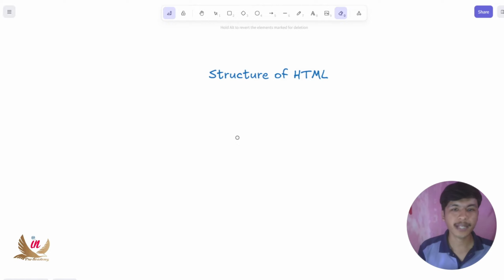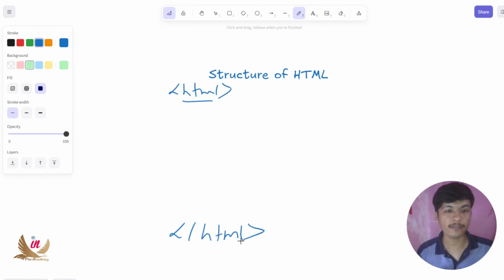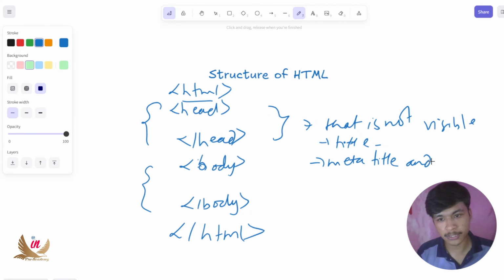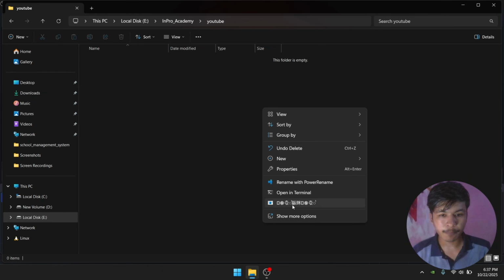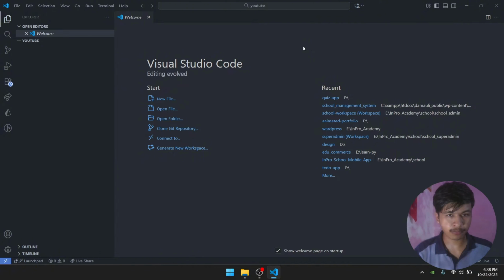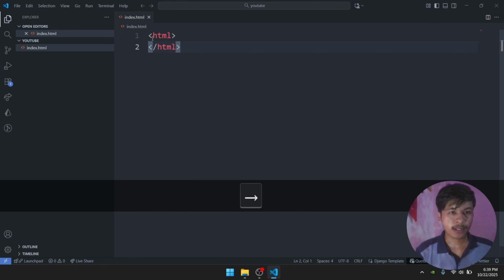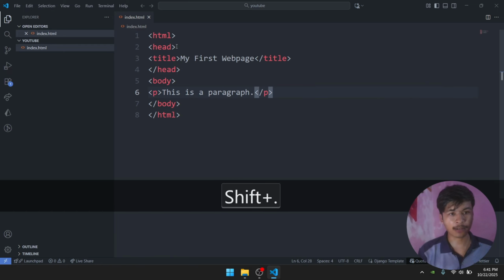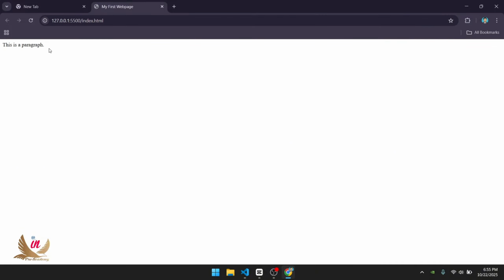Lecture 15: Learn the Basic Structure of an HTML Page and Run It in Your Browser || Web Development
👉 You’ll learn the basic structure of an HTML page, including essential tags like html, head, and body, and understand how each part works together to form a webpage.
👉 I’ll also show you how to run your HTML file in a browser, so you can see your first webpage come to life! 🚀

⏱️ Timestamps
00:00 - Introduction
00:20 - Concept of HTML Basic Structure
03:40 - How to Open Project Folder in VS Code
05:15 - Writing HTML Structure in VS Code
08:16 - How to Run HTML inside browser?
09:14 - Outro

HTML page structure diagram
HTML5 semantic elements tutorial
How to create a simple HTML page
Understanding HTML head and body
HTML document structure best practices